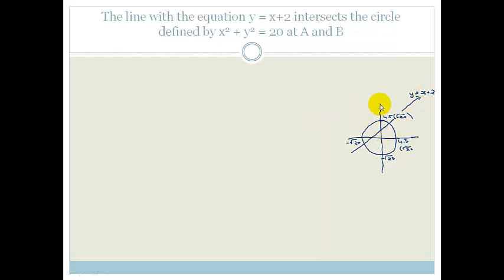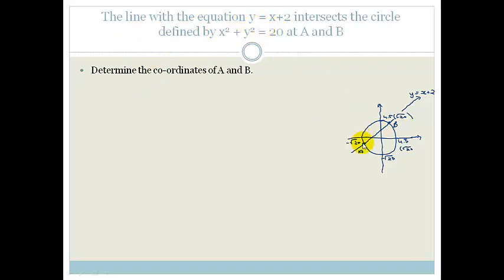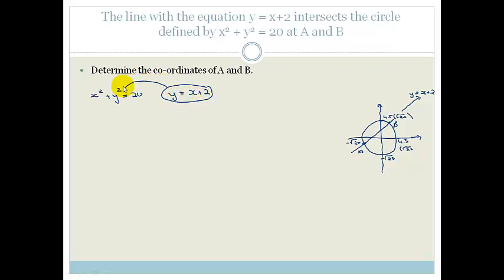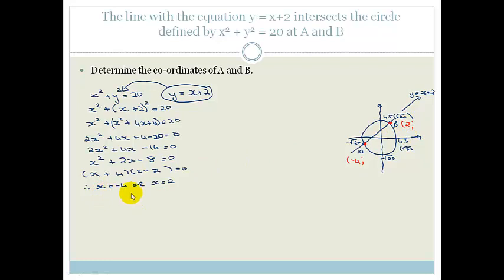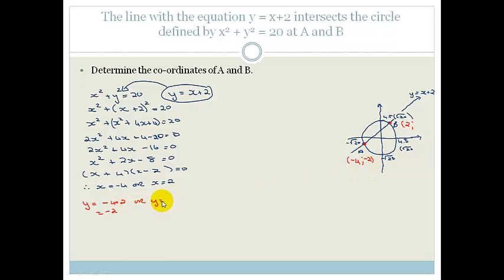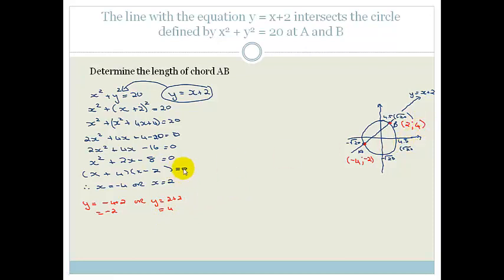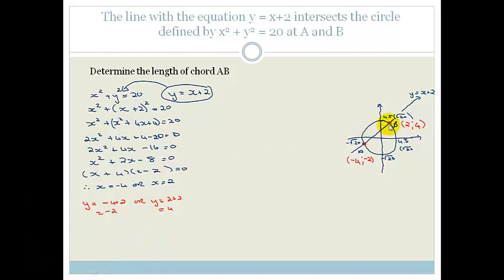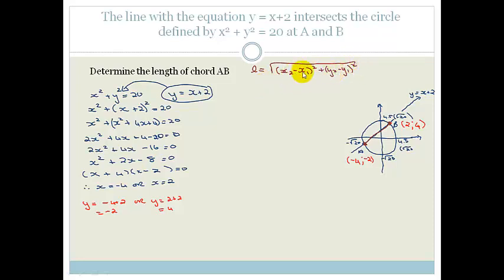Week 20 Lesson 1 Overview of analytical geometry